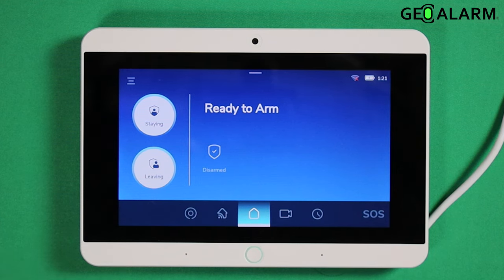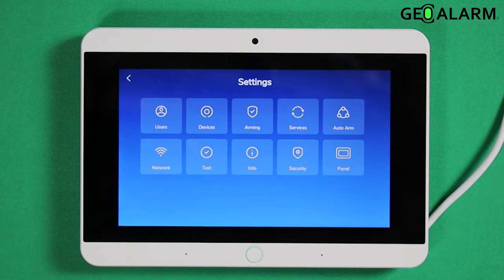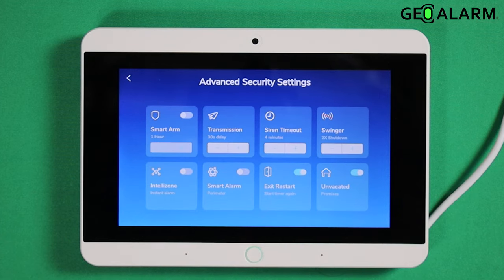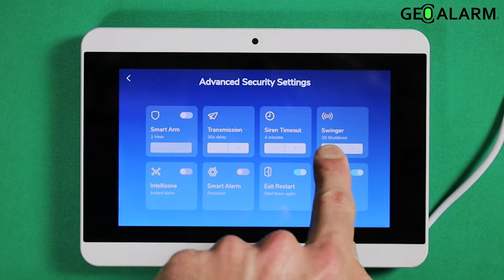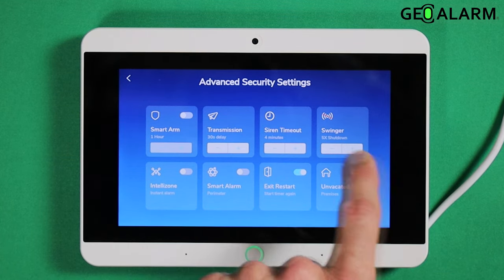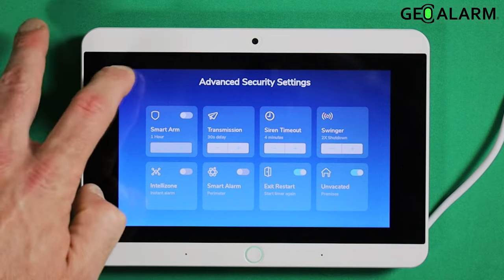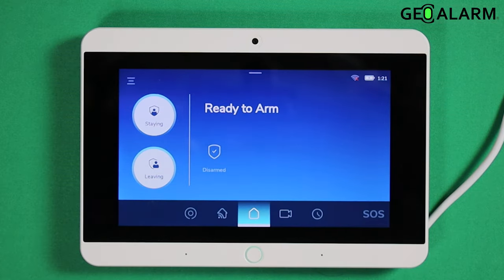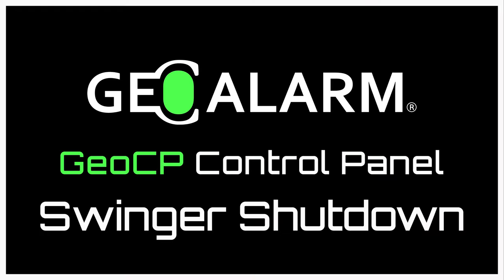GeoAlarm Control Panel: GeoCP Swinger Shutdown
Welcome to a tutorial that empowers you with precise control over your security system's sensitivity - the GeoCP Swinger Shutdown feature. In this video guide, we will introduce you to this smart functionality, designed to eliminate false alarms caused by repetitive sensor triggers.

With the GeoCP Swinger Shutdown feature, your security system becomes more discerning, reducing unnecessary alerts without compromising its effectiveness. Join us as we explore how this advanced feature enhances the reliability of your security system, ensuring every notification is meaningful and accurate.

Discover the power of precise security management as we delve into the GeoCP Swinger Shutdown feature. Let's embark on this journey to optimize your security experience, minimizing false alarms and maximizing peace of mind.

for all of your Security Systems, Monitoring, Parts, Manuals, Videos, & More!